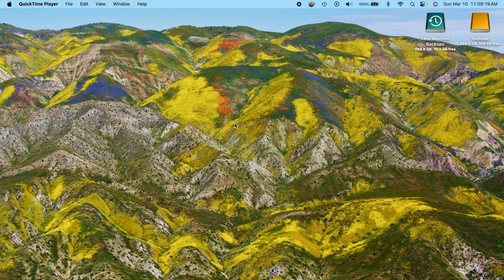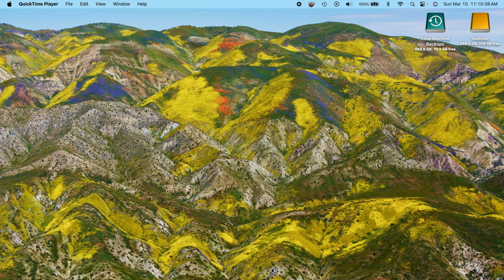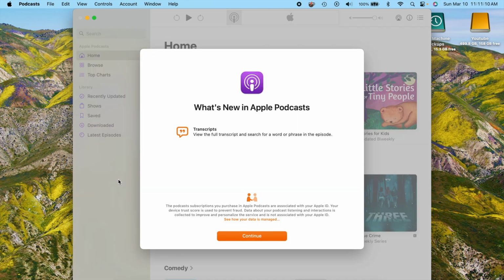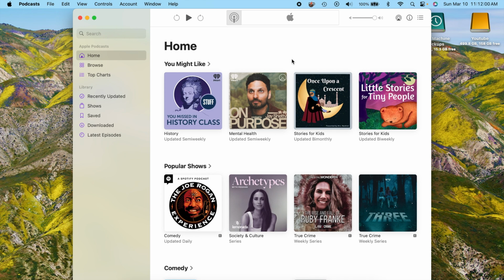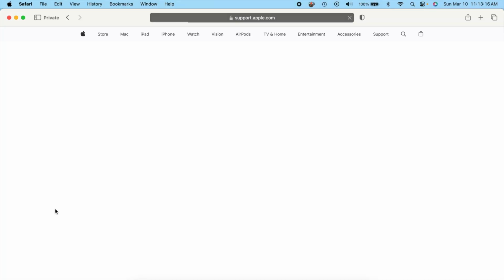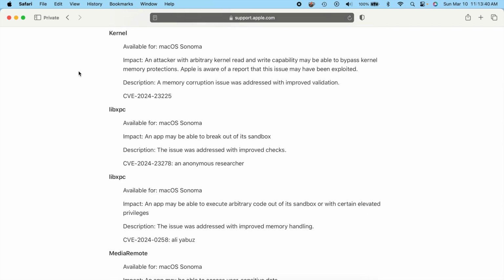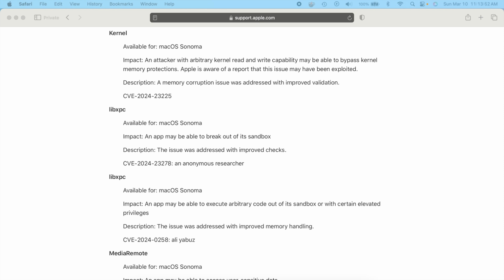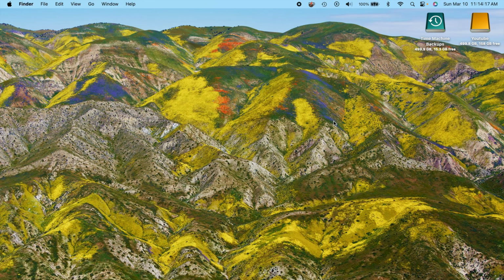macOS Sonoma 14.4 is Out! - Here's What's New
Here is everything new in macOS Sonoma 14.4!